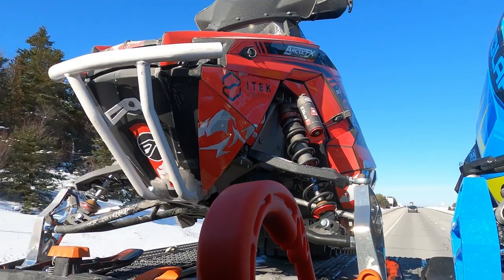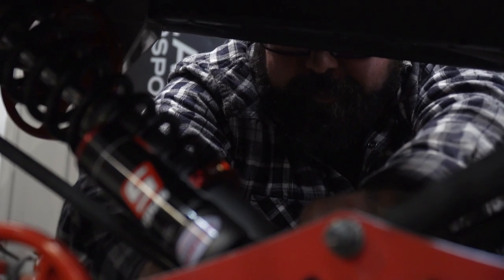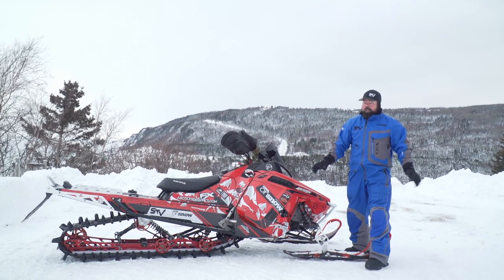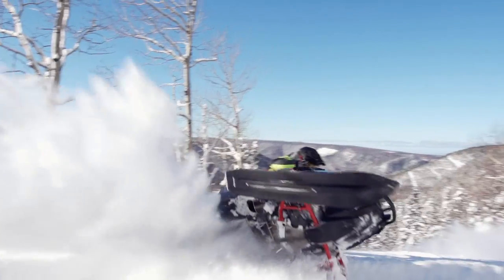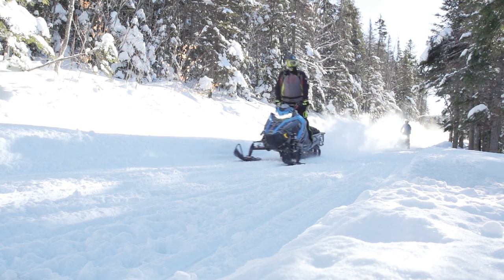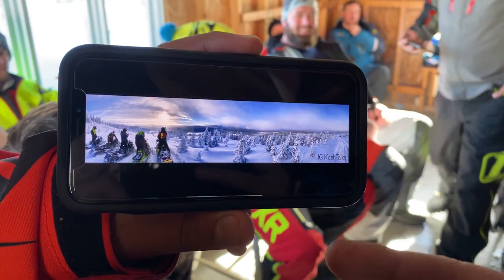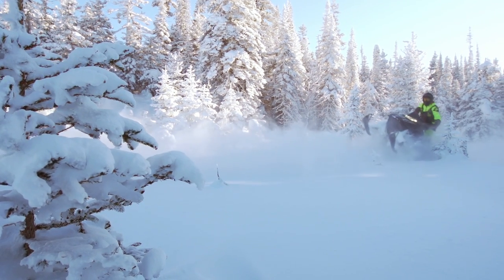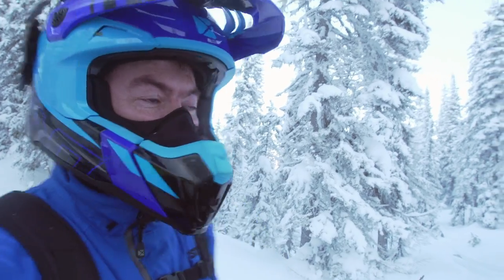Chic-Chocs with Aventure Chic-Chocs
The "project easy" RMK gets loaded up and taken out to be tested in the Chic Chocs for its first ride ever!